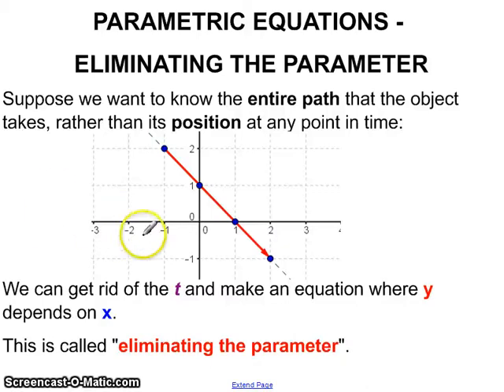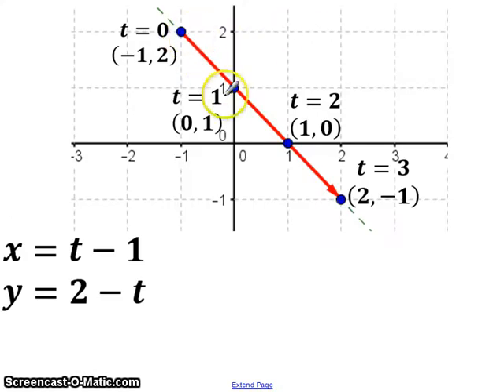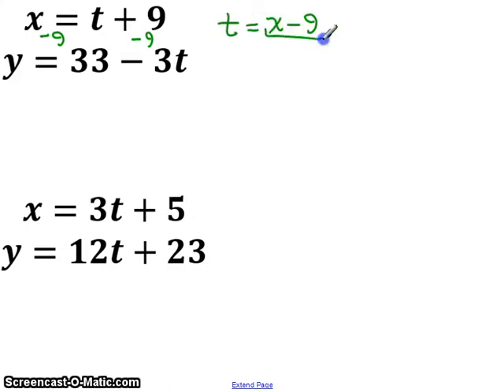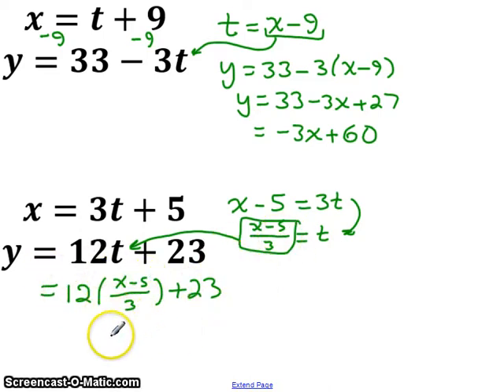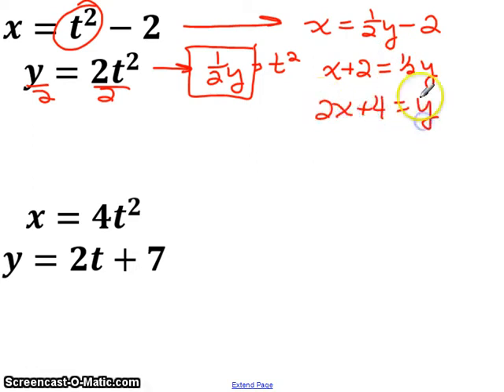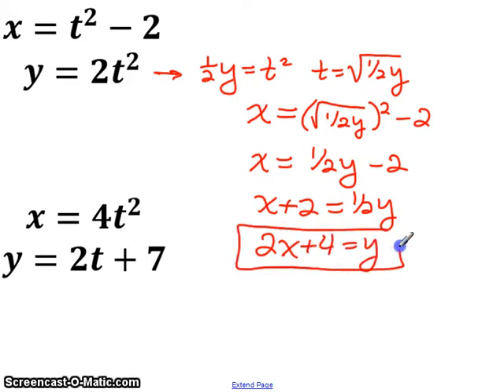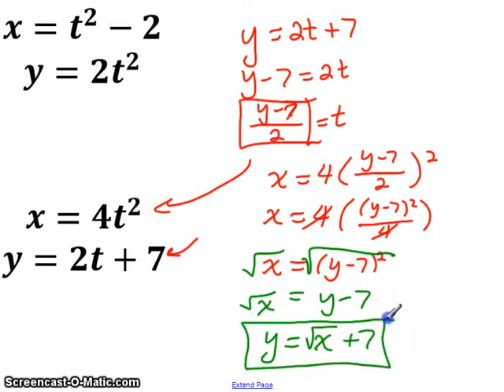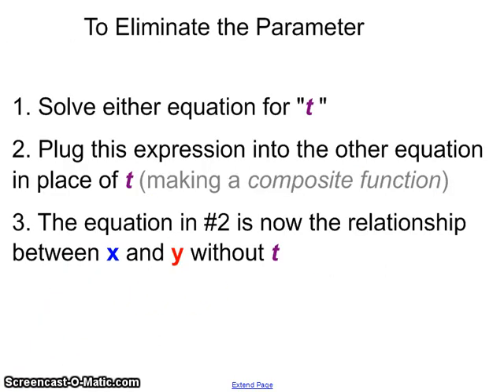Parametric Equations - Eliminating the Parameter